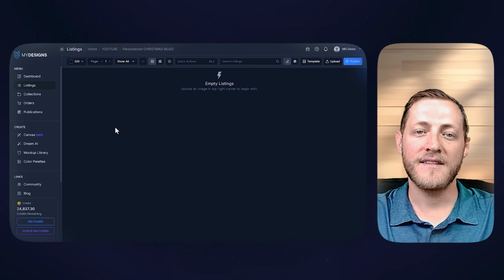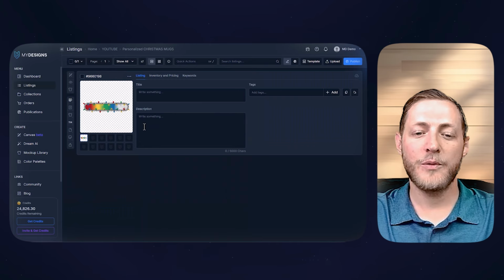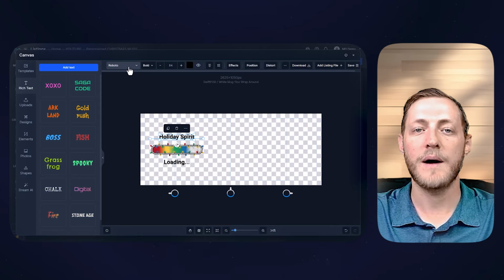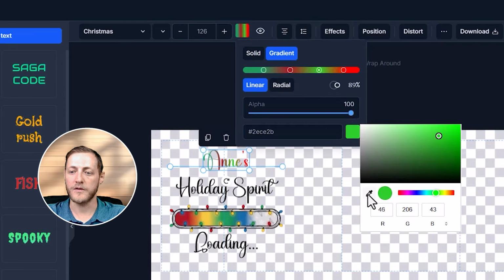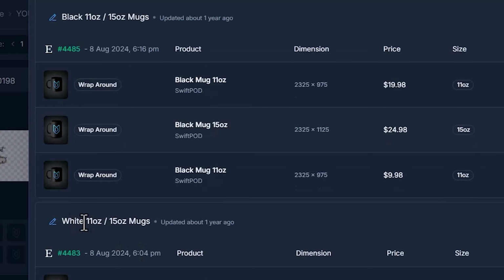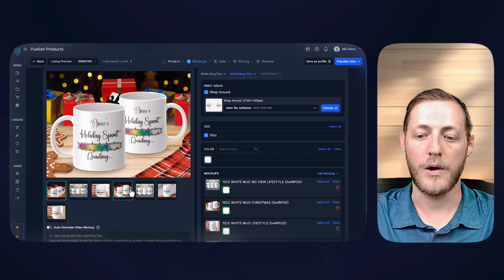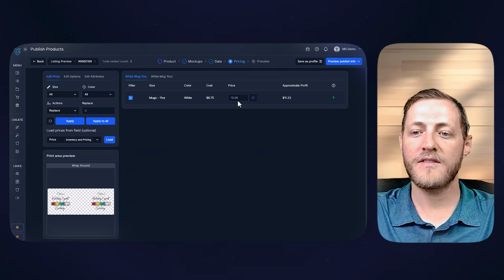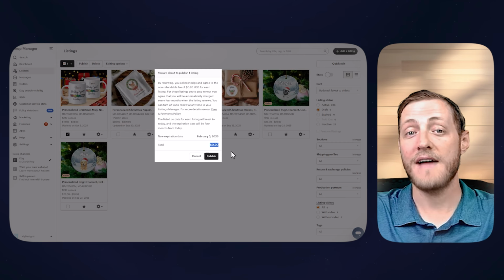The Easy Way to Sell Personalized Christmas Mugs on Etsy Using AI (Step-by-Step Tutorial)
Christmas mugs are one of the top-selling gift items on Etsy every year — and with AI, you can create and sell them in minutes. In this video, I’ll show you exactly how I use MyDesigns to design, personalize, and publish custom Christmas mugs that sell fast during the holidays.

Instead of juggling multiple tools like Canva, ChatGPT, and Photoshop, MyDesigns handles everything in one place — from AI-generated artwork to SEO-optimized listings and bulk publishing.

✅ Dream AI → Generate festive Christmas mug designs automatically.
✅ Canvas Editor → Add personalization (names, dates, family phrases).
✅ Vision AI → Write SEO optimized Etsy titles, tags, and descriptions.
✅ Printify Integration → Handle printing, shipping, and fulfillment.

This simple workflow lets you go from idea → design → live Etsy listing in minutes. Perfect for Q4 and beyond.

Image Generation Prompt used in this video: "A clean vector illustration of a progress bar, similar to a bar showing the progress of a screen loading. Styled with colorful Christmas lights wrapped around it, glowing in red, green, yellow, and blue. The bar is partially filled to about 70%, with a festive holiday theme. Minimalist flat design, high contrast, bold outlines, no text. Isolated on a white background."